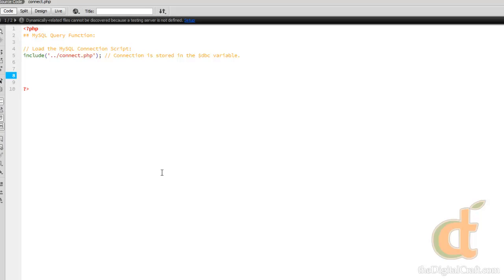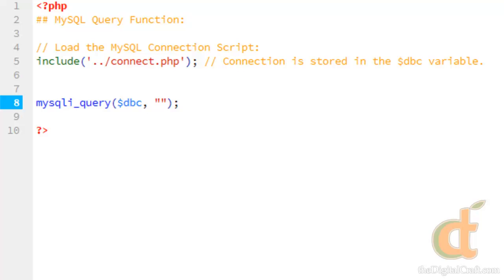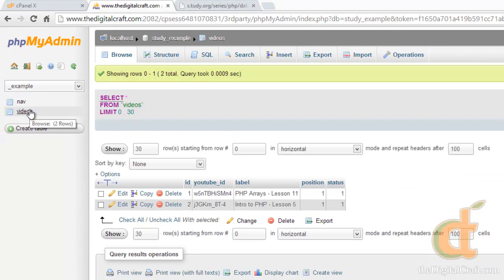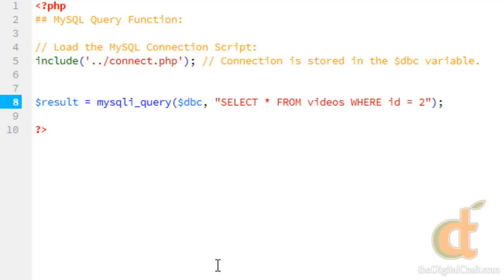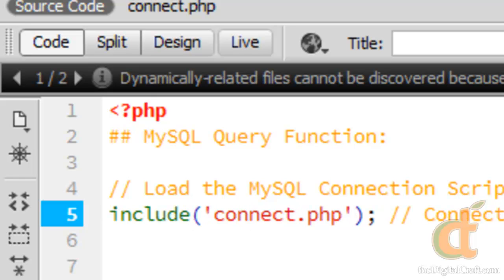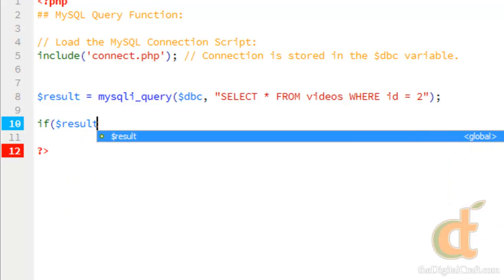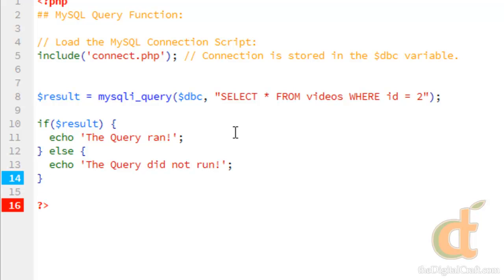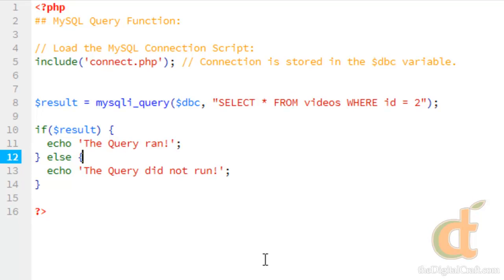PHP Databases 2 - Lesson 3 - MySQL Query Function